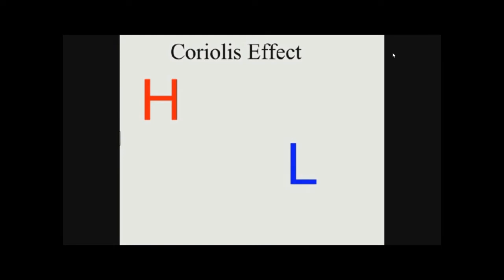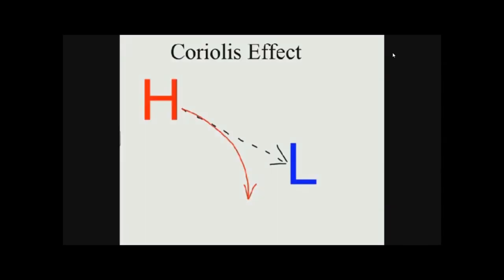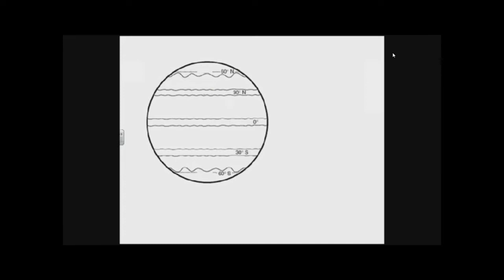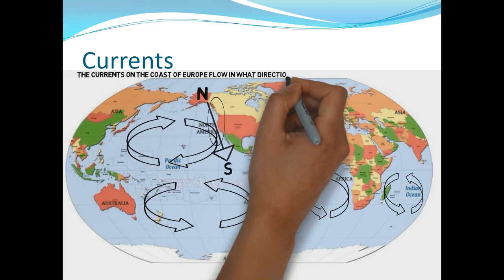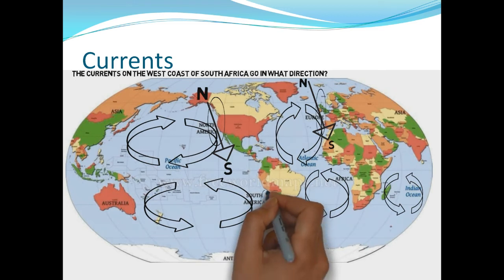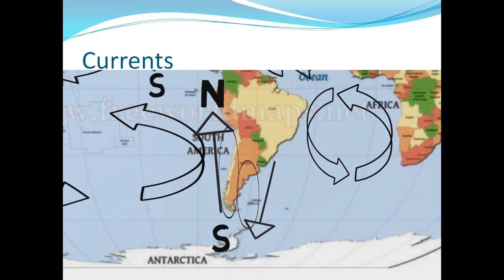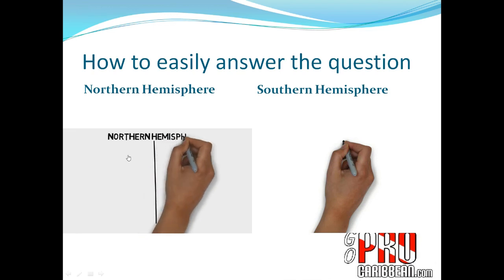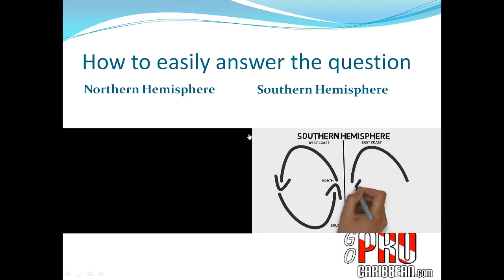PADI Instructor Development Course Skills and the environment theory exam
PADI Instructor exam study aid. Questions on currents in the skills and environment theory exam.